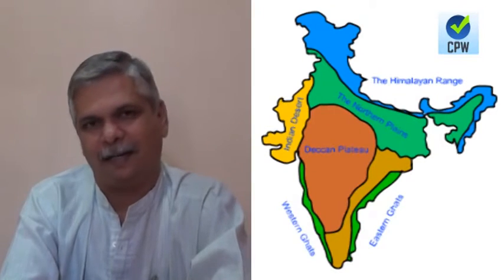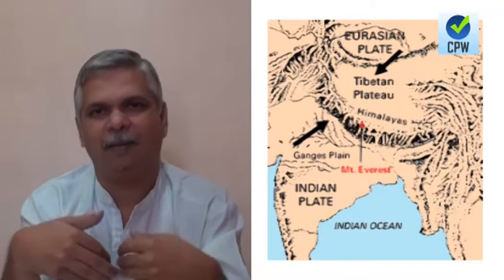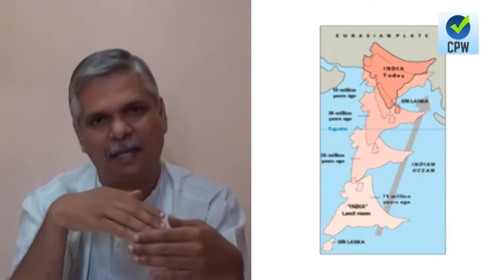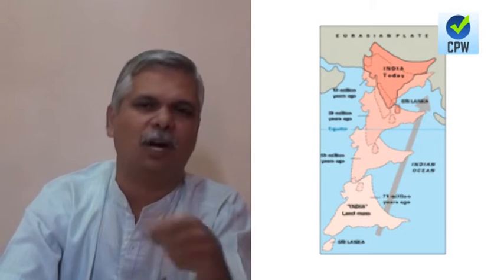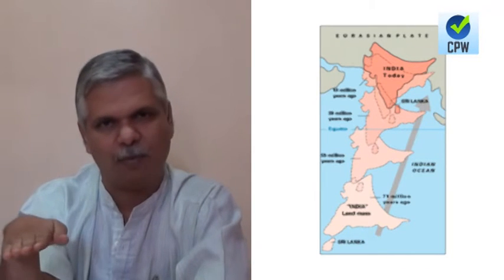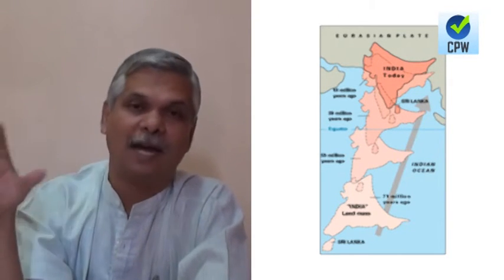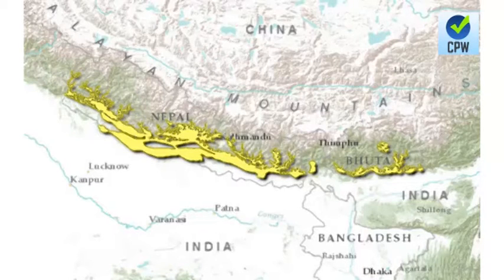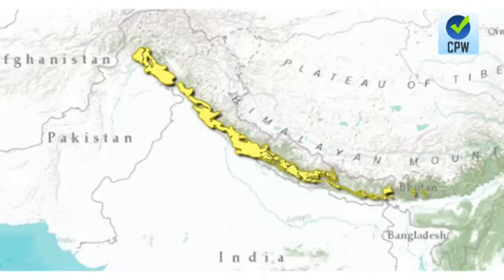North Indian Mountains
By Surendra Thakurdesai